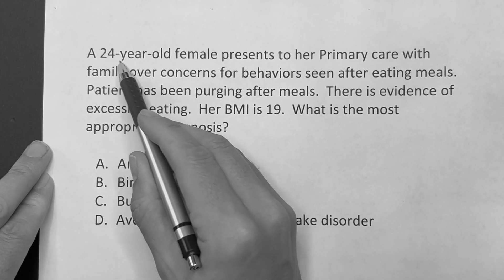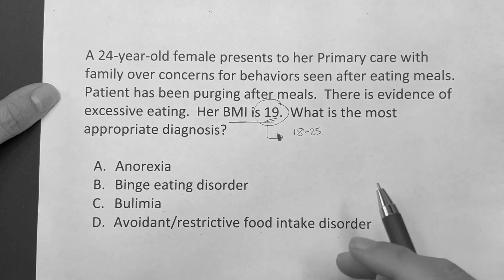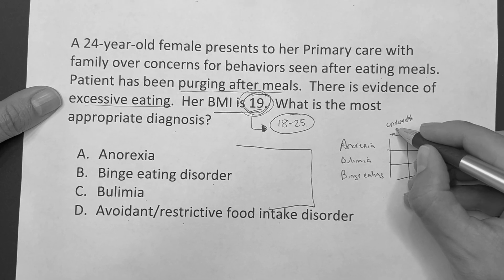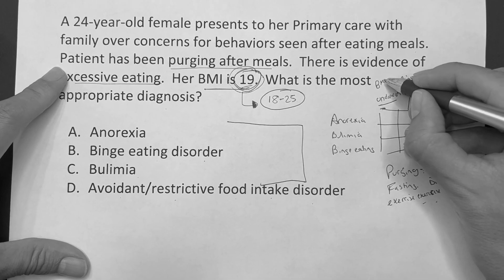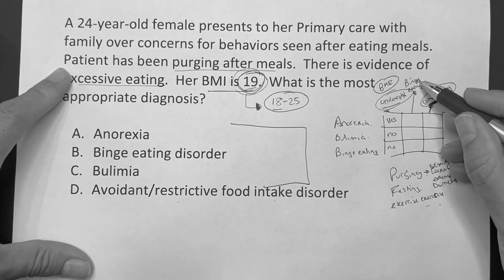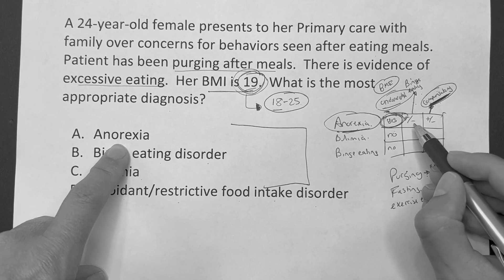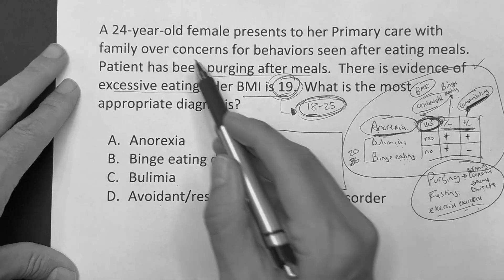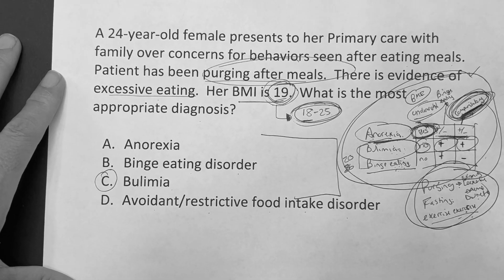USMLE STEP1, 2CK: EATING DISORDERS "THE BASICS"